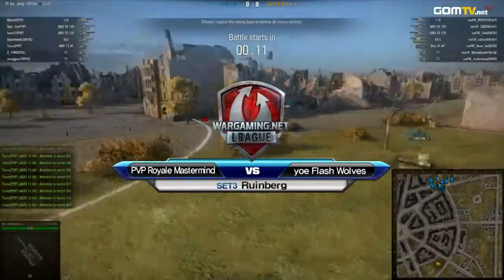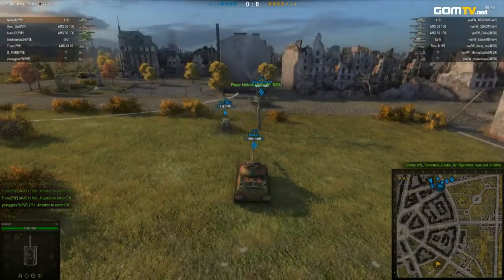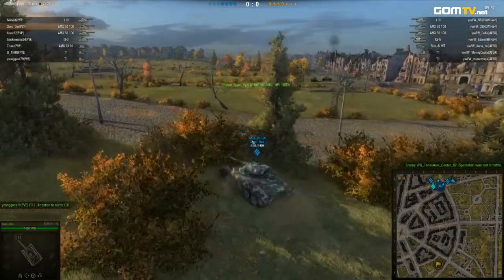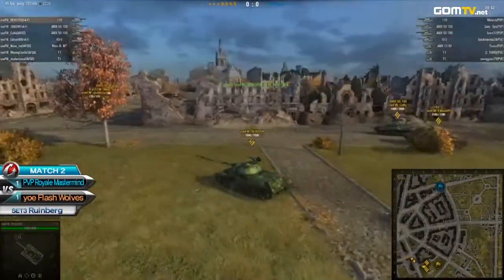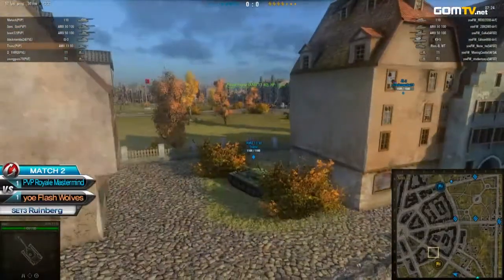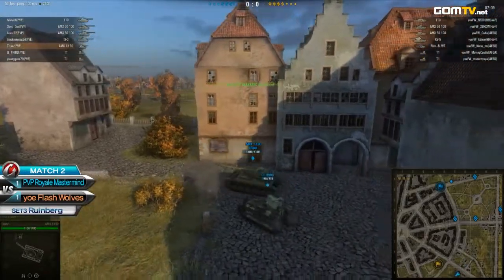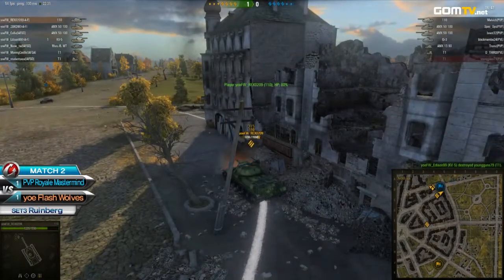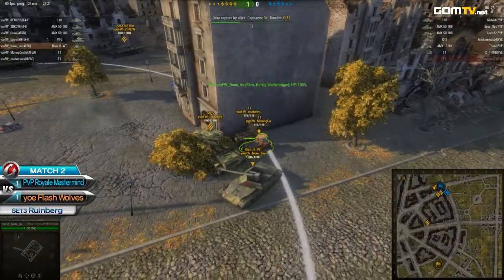[Week 8 - Ro 8 - Set 3] PVP Royale Mastermind vs yoe Flash Wolves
TanksAsia Season 2 -- Master Series
Week 8, Ro 8, Match 4
PVP Royale Mastermind vs yoe Flash Wolves